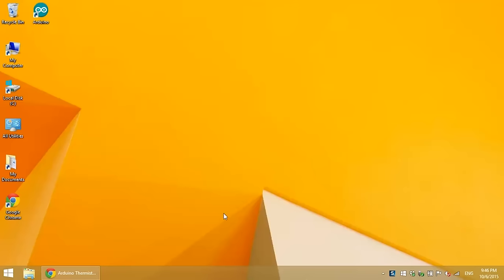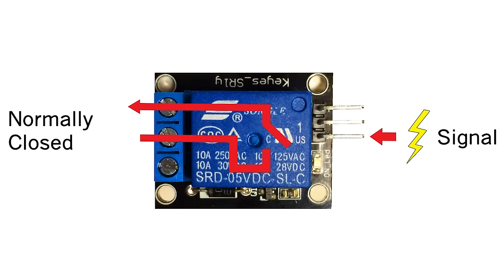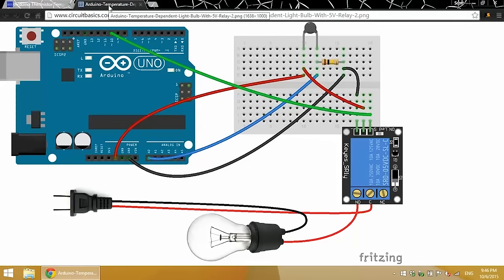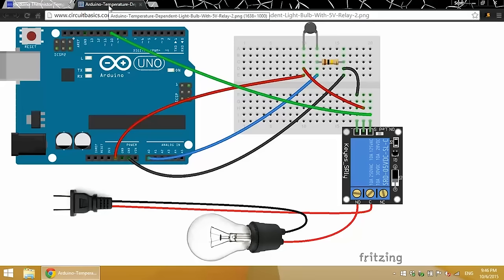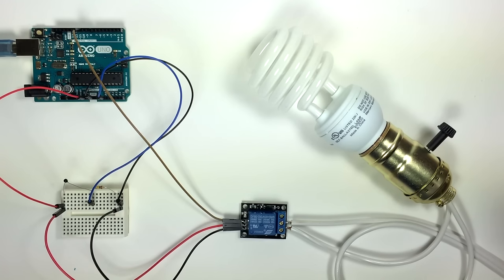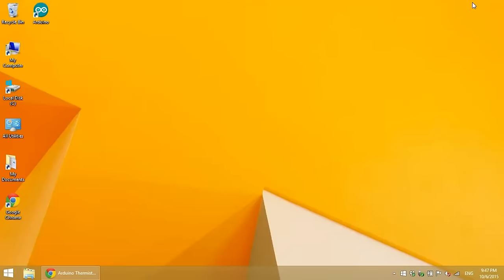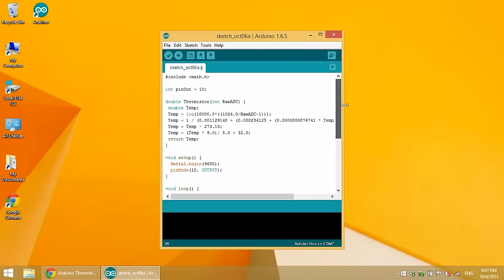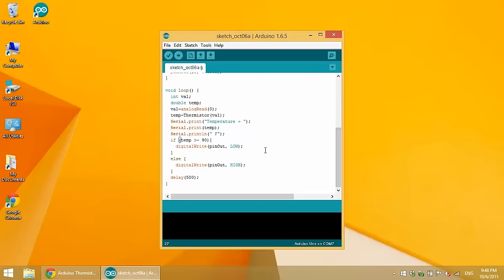Using Sensors with 5V Relays on the Arduino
Learn how to use sensors with the Arduino to turn on and off of a 5V relay. This project will show you how to control high voltage devices with low power sensors and inputs. I use a light bulb to demonstrate but the 5V relay can switch on/off any 120-240V device.

Check out the Circuit Basics blog for articles and tutorials on the Raspberry Pi, Arduino and other DIY electronic projects!